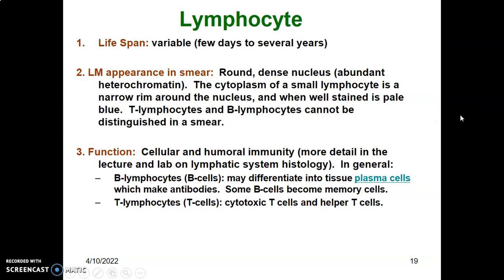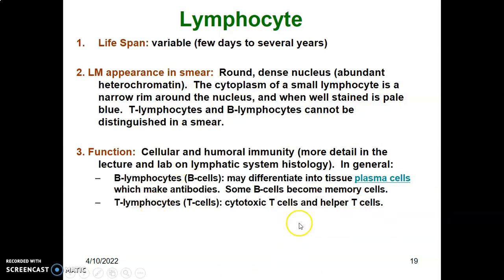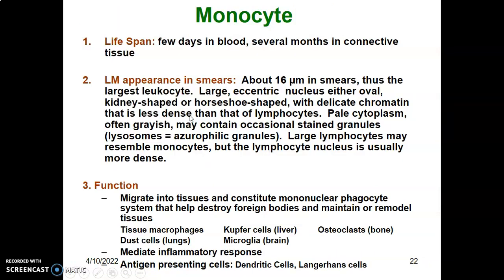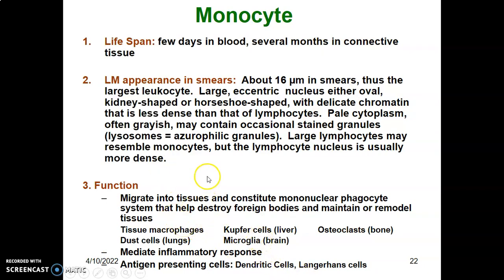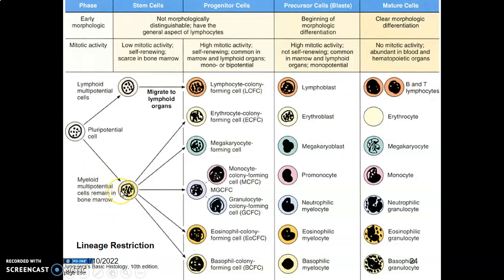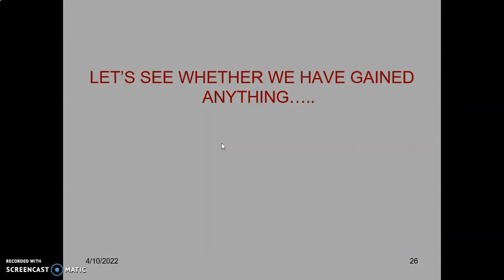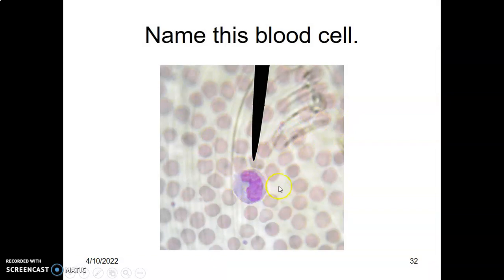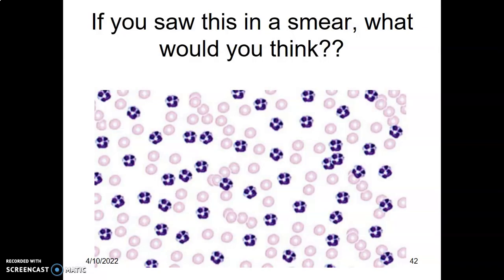Blood histology 2_ Connective tissue_ Anatomy Book Club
So, lets round off with the histology of the blood which is also a connective tissue.

For more!